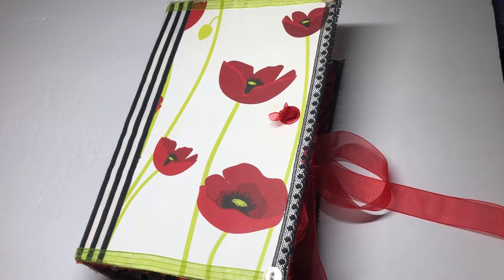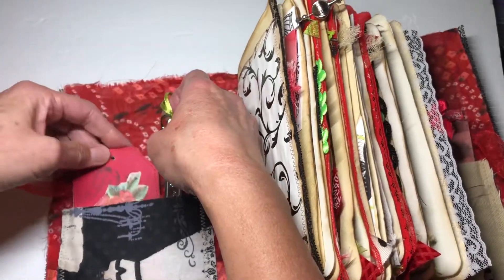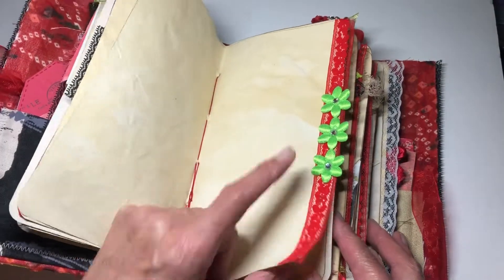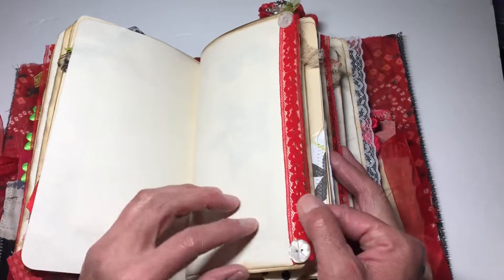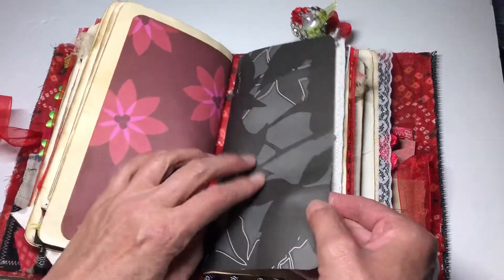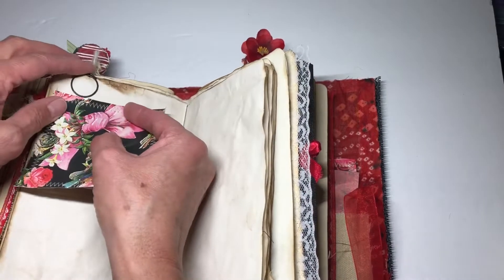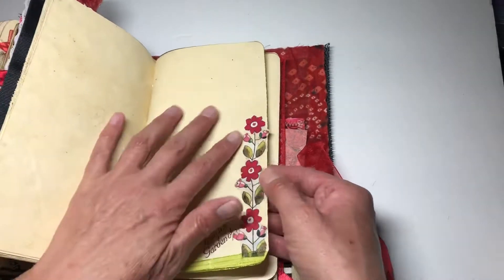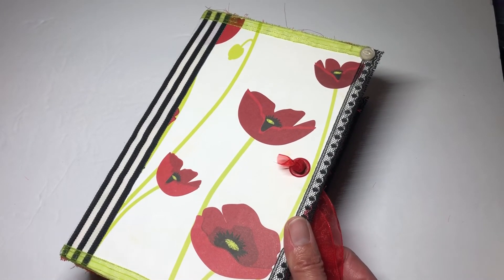Red Poppy Journal